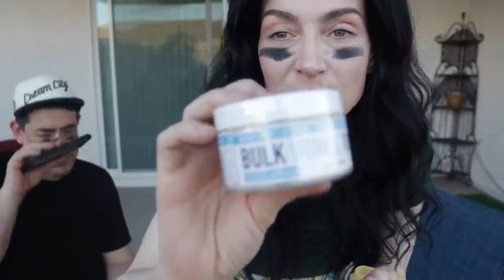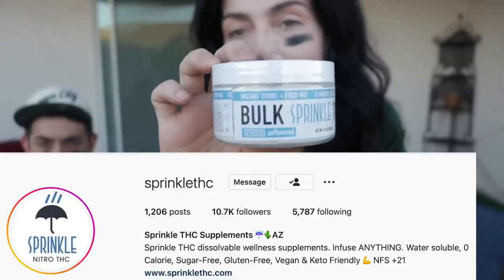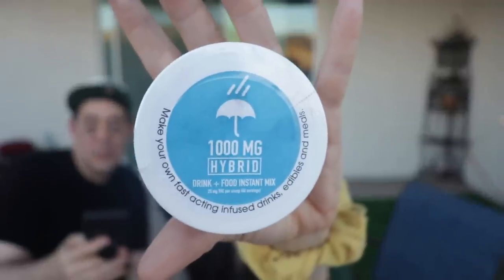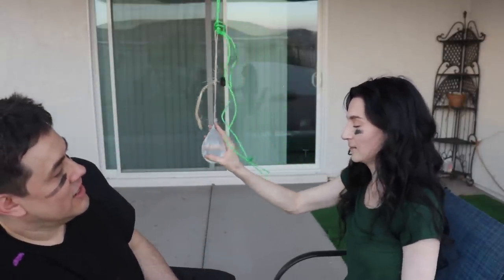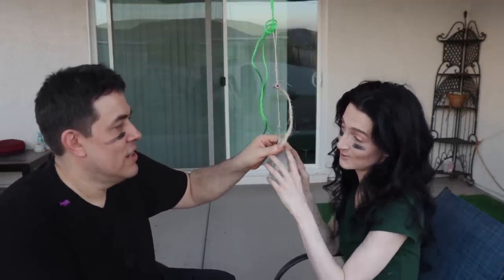Dodging Water Balloons After Trying Sprinkle!!! ☔️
🎶FREE LIVE DJ MIXES⬇️
5$ Subscription gets you 5 Extra Videos A Month ( INCLUDES LIVE HANGOUTS EVERY MONTH ) AND MORE 🎉🥳